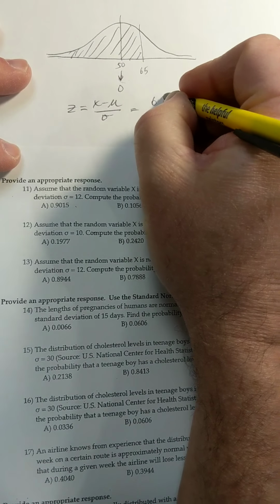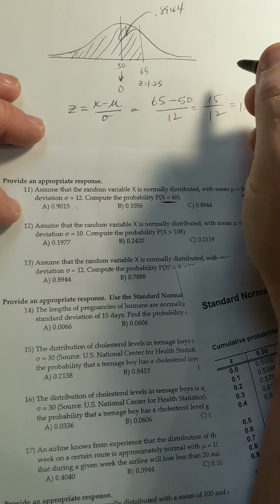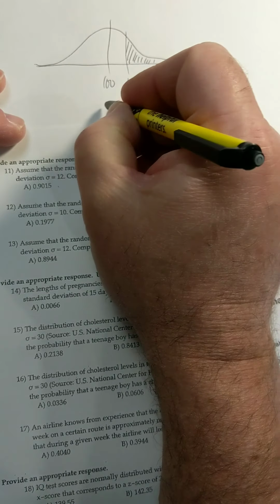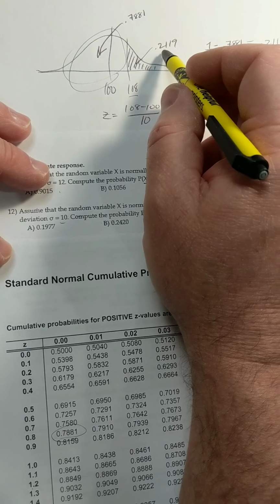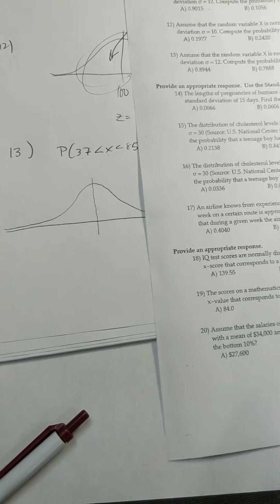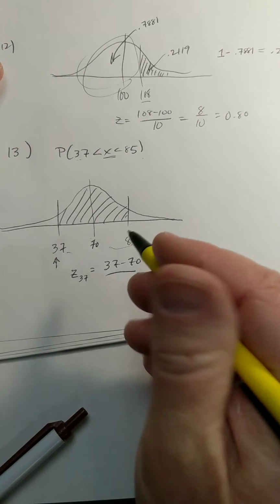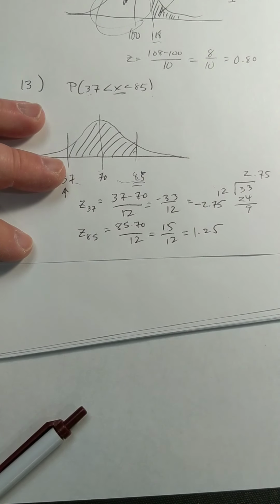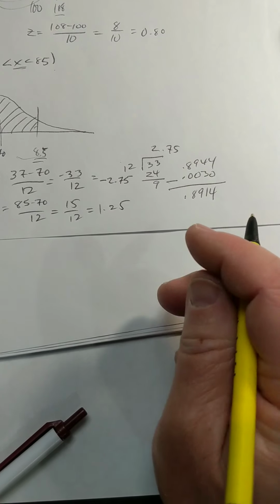Using a Normal Distribution to find probability